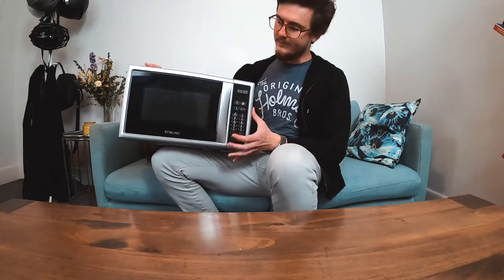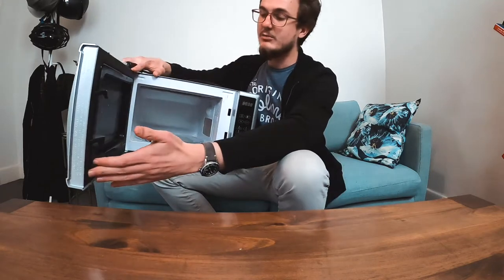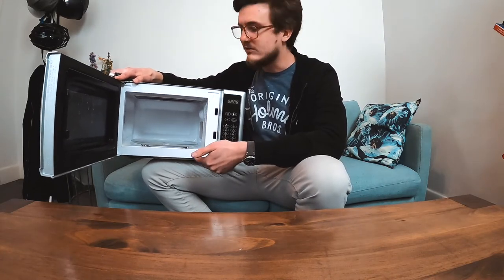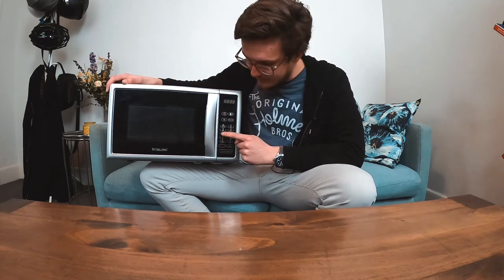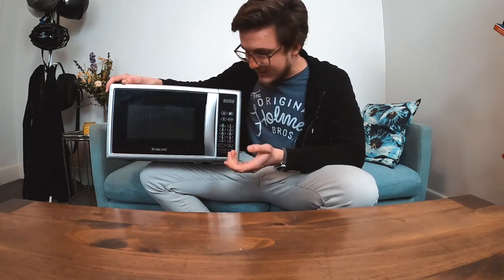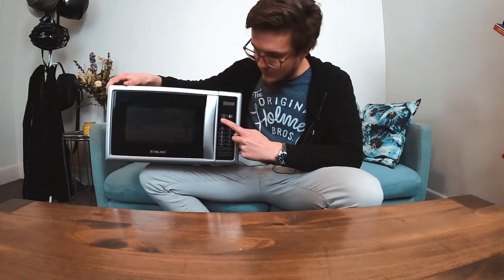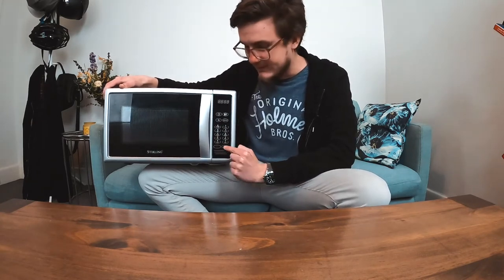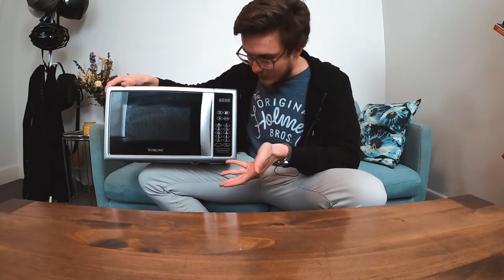Aldi Stirling Microwave Review - Regular Tech Reviews